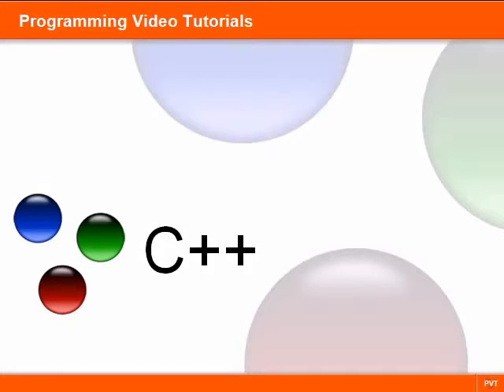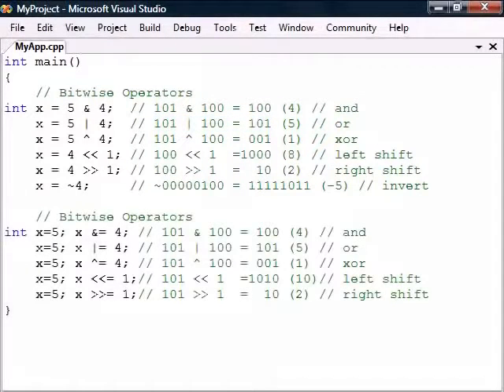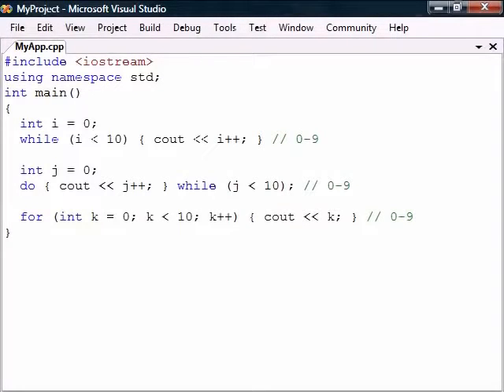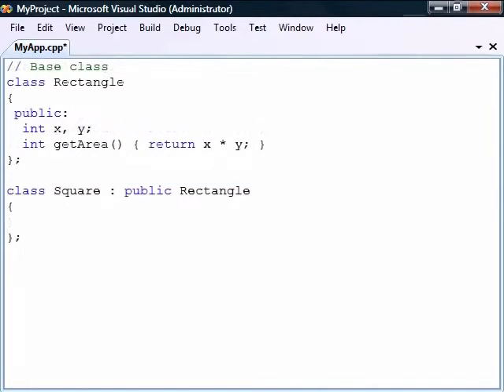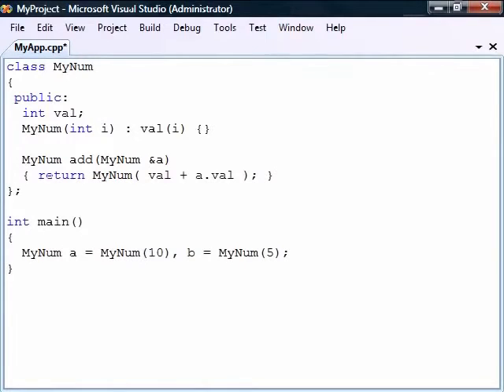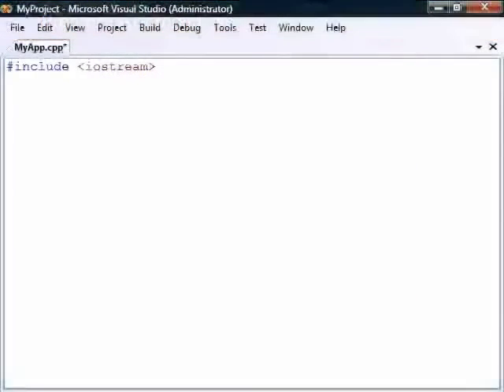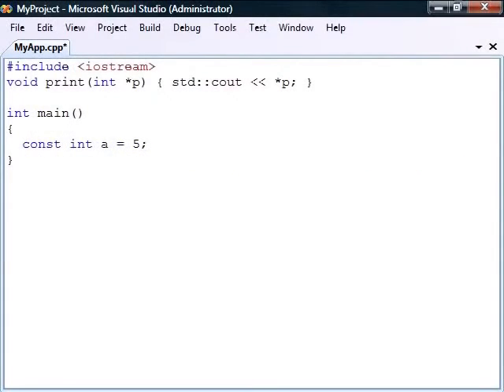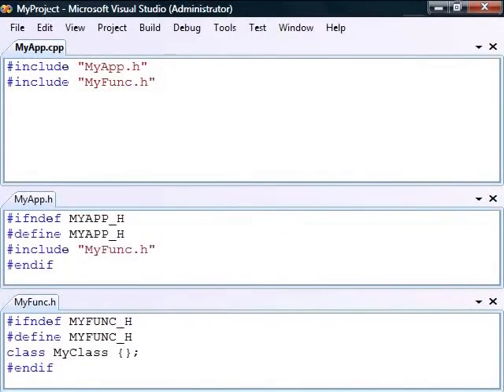C++ From Beginner To Expert Programming Tutorial | The Complete Tutorial to Learn C++ point4code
Want to learn C++ but still searching Best tutorials that can  teach you
C++ From Beginner To Expert Programming Tutorial   The Complete Tutorial to Learn C++ by point4code.
In this tutorial, you will be given a full knowledge starting from basic terminals such as tokens, data types to Advanced topic like pointers.
Hope this video will clear your view towards c++ and by going through this course you will come to know that how easy a Programming language like c++ could be.
The coolest advantage of learning c++ is you could create your OWN GAMES very easily and can choose your career as a Game Developer.
About us:-
Know how to Control coding with the sequence of speed and manage your time, Makes your self-successful...

Our Mission:-
There are thousand of tutorials and Helping videos Out there but none of them are accurate and Helping enough as we researched and found out that code especially web tech cannot be learned through just by Reading, what it requires is plenty amount of Practice So what our Focused Mission is let you know about Most Amazing tutorials of Different BEST brands out there such as Microsoft,EDX.org and yes Most Useful FREECODECAMP and code academy.
What we will do is keep you updated with all the important tutorials that can help you improve and Better your coding skills.
you will think why we are doing so we know that coding is what can Change the whole world, we are just helping you just as a mediator don't feel thankful to us, but just support us for this mission to help People learn to code and gain more profit for their present and future carriers as well.